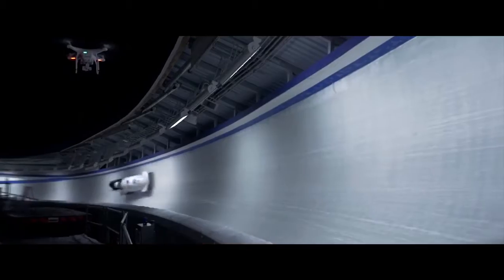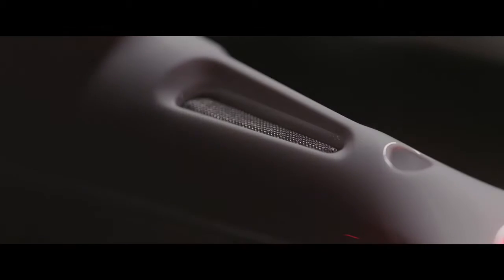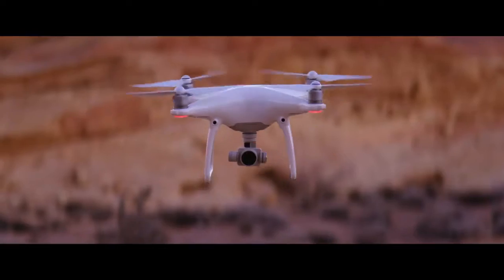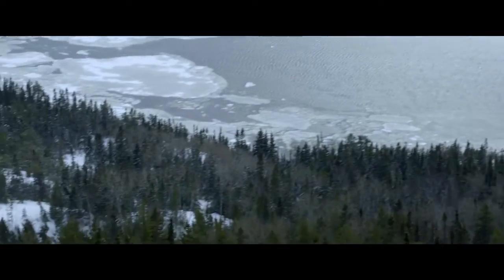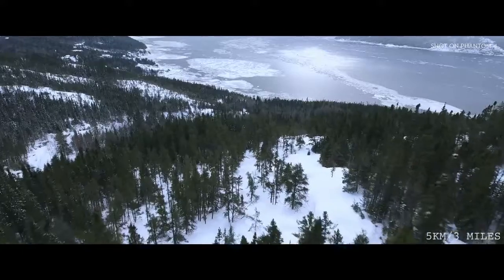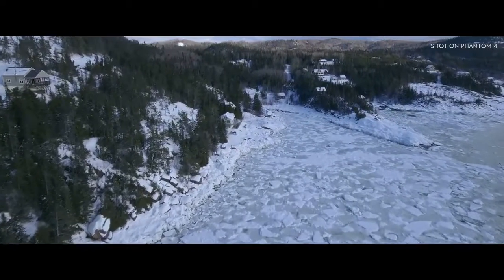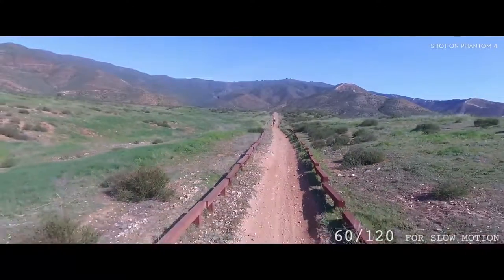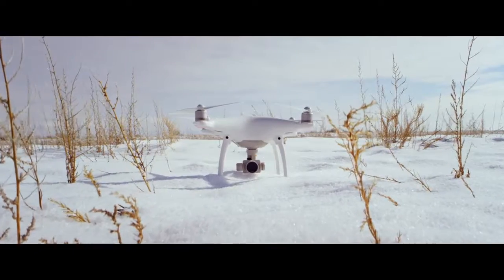DJI Introducing the Phantom 4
The Phantom 4 makes flying easier and more fun than ever. Control it with a tap, automatically avoid obstacles or track your favourite subjects effortlessly to create videos that amaze. Advanced technologies and an enhanced camera combine to make your memories unforgettable.